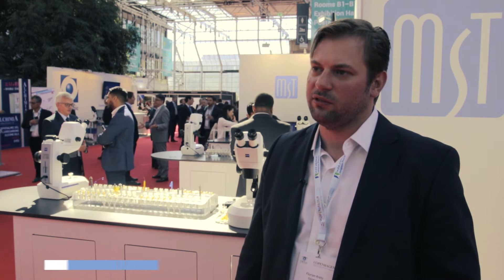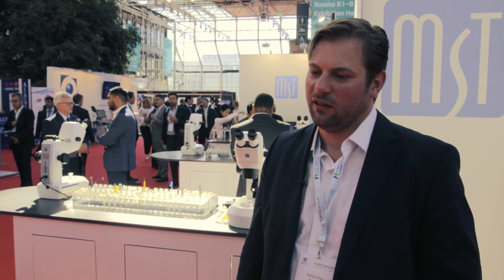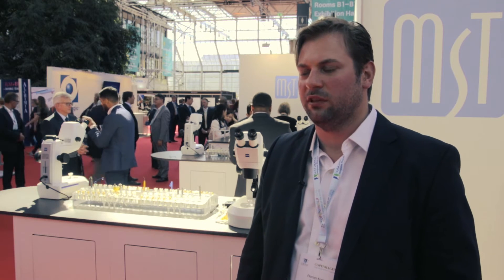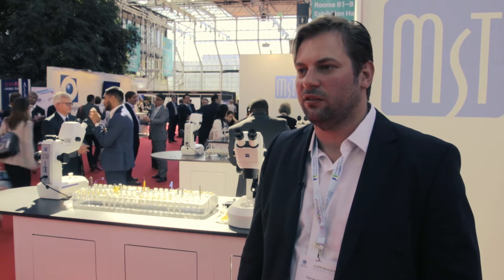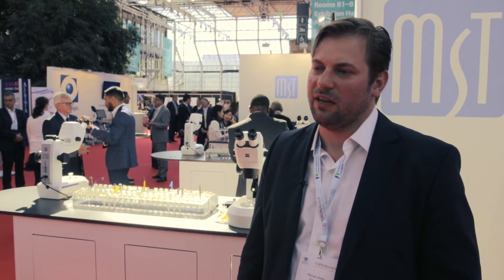MST KOL Dr Florian Kretz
Another key industry opinion leader we've met at ESCRS 2016, Dr Florian Kertz is a clinical ophthalmologist and researcher at the University of Heidelberg in Germany. He told us about his most challenging case and his surgical instruments of choice.